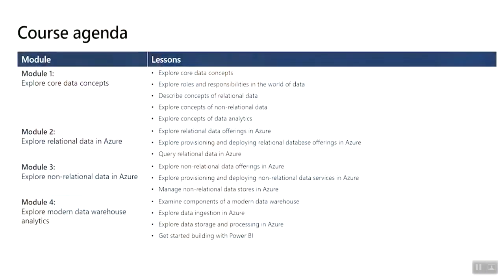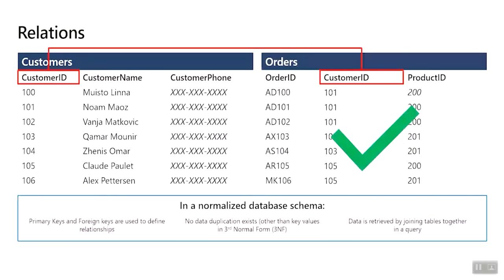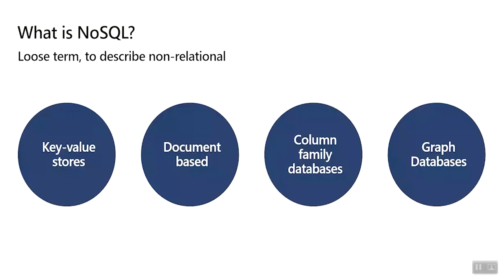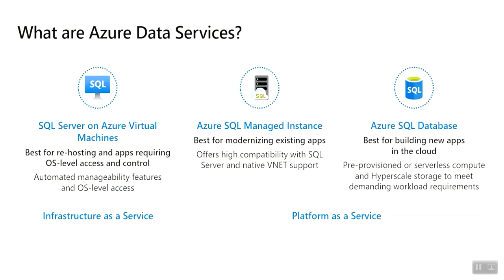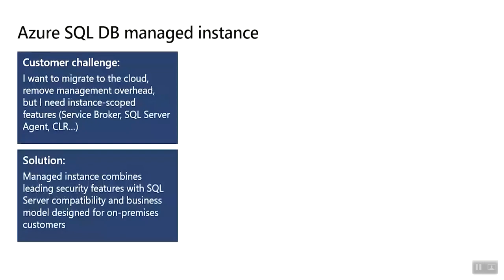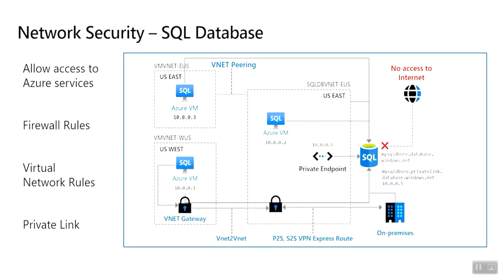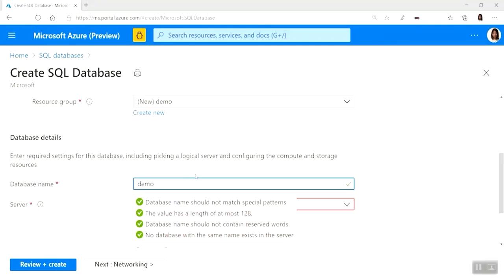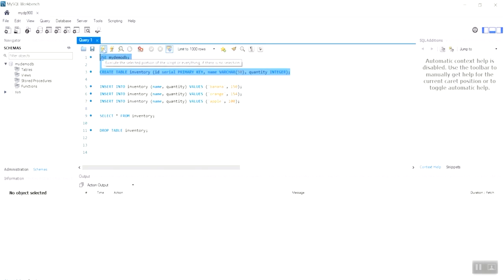Azure Data Fundamentals: Learn The Basics Of Microsoft Azure Data Services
Learn the fundamentals of core database concepts in a cloud environment. Build your foundational knowledge of cloud data services in Azure and explore relational and non-relational data offerings, including provisioning and deploying relational and non-relational databases. You will also learn about big data and modern data warehouse analytics solutions in Azure.

Agenda

Part One
Core Data Concepts
Relational Data in Azure (segment 1 of 2)
Relational Data in Azure (segment 2 of 2)
Closing Q&A

Explore Non-relational Data in Azure (segment 1 of 2)

Explore Non-relational Data in Azure (segment 2 of 2)
Explore modern data warehouse analytics in Azure

Closing Q&A